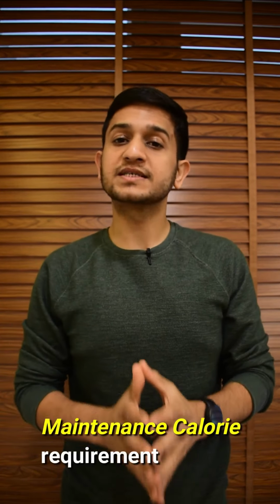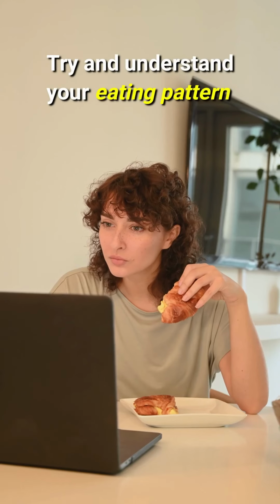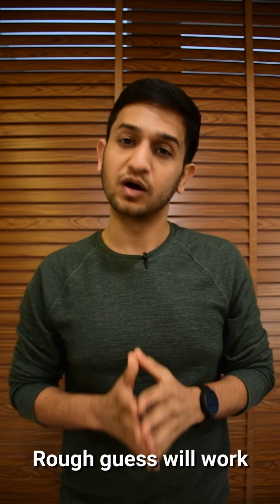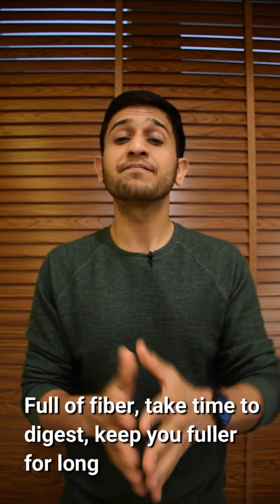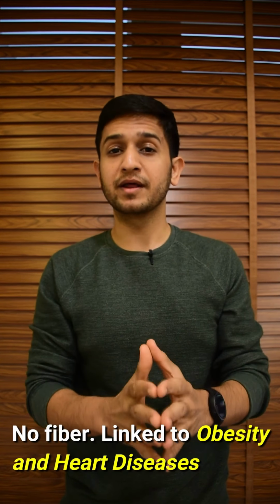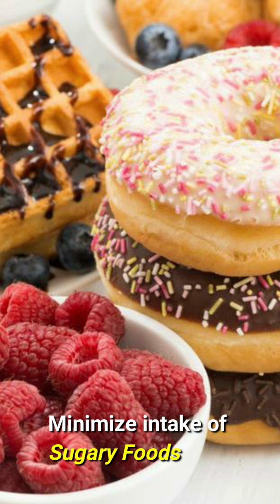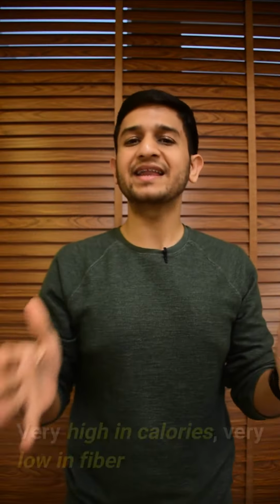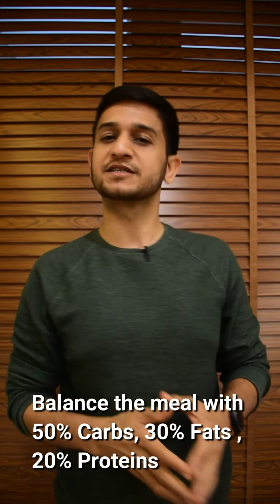Understanding Food better | Part 2 | Chapter 4 - Food | The Fitness Triangle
**Fitness Triangle - Chapter 4 Part 2 - Understanding Food Better**

We've understood the calorie and macronutrient aspect of food. Let's dig a deeper into this concept.